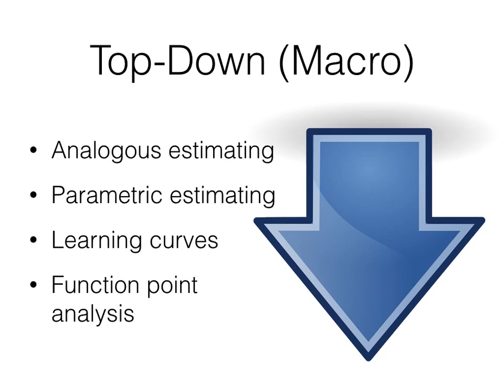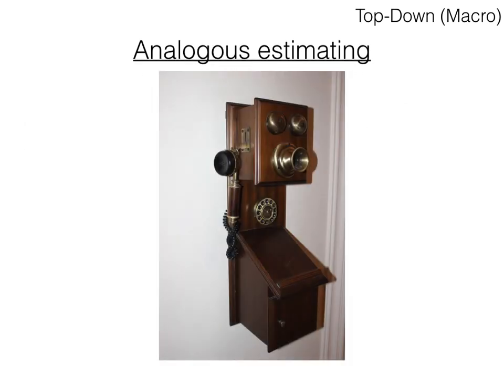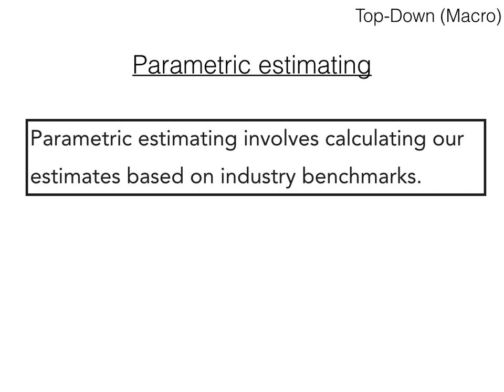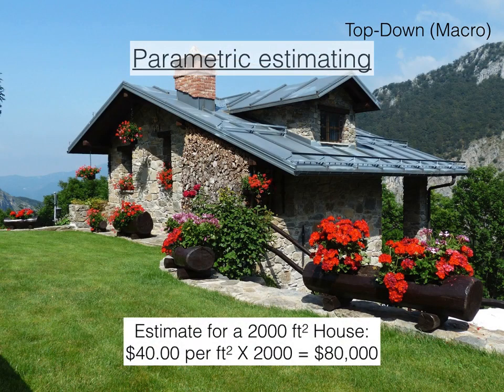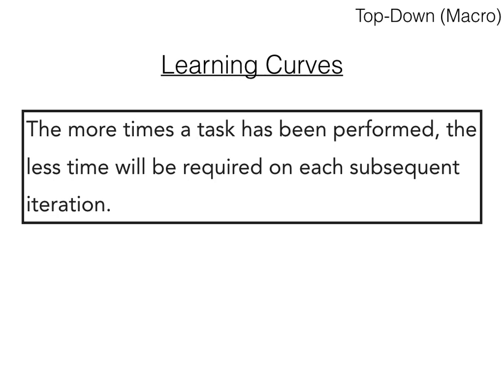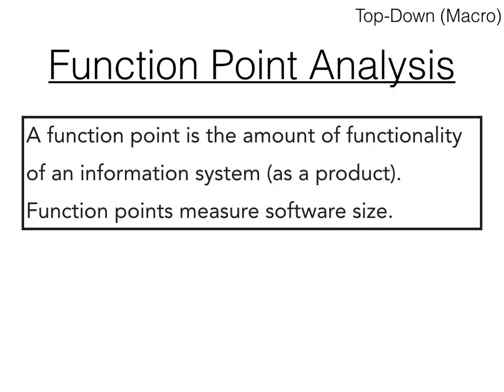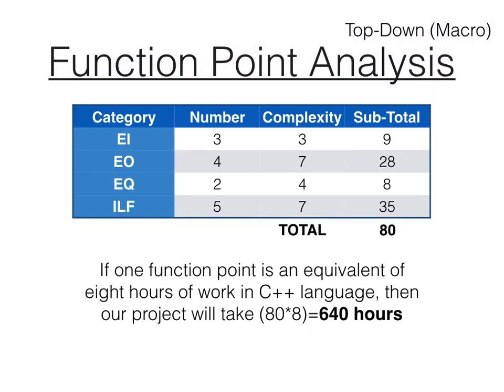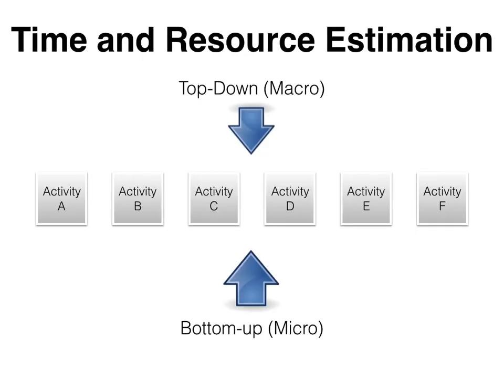Summary of Top Down Estimation in Project Management